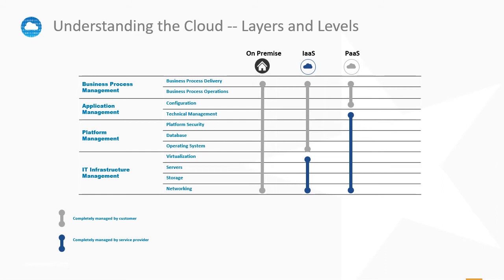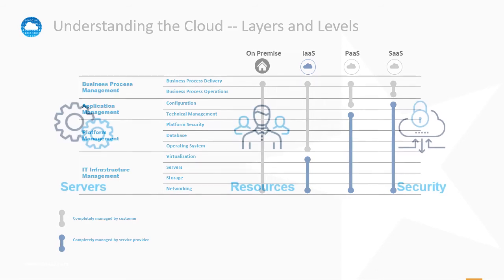Be a Cloud Expert in 5 minutes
For many organizations, it is difficult to identify the best cloud solution that would garner the greatest value.

This video lays out different techniques -- to help you understand how to choose a cloud strategy for your organization. It provides details to get an overview of the best, potential, cloud offering to meet your needs.  Other topics covered in strategies to improve your cloud adoption rate, and the optimum criteria to help ensure your cloud investment is a success.